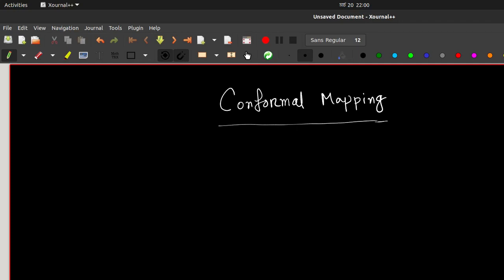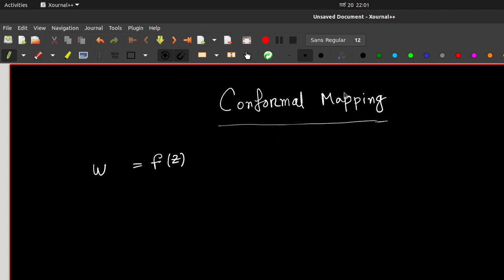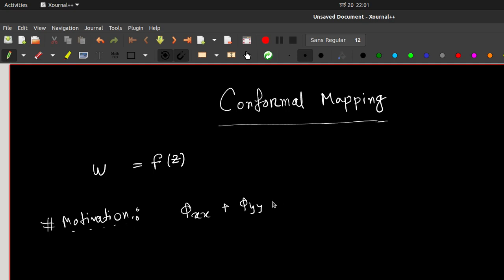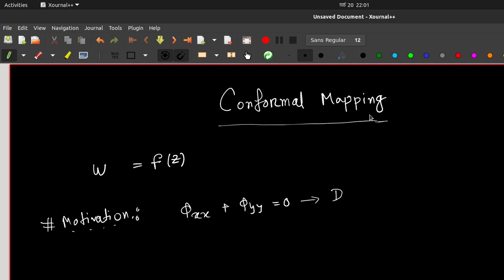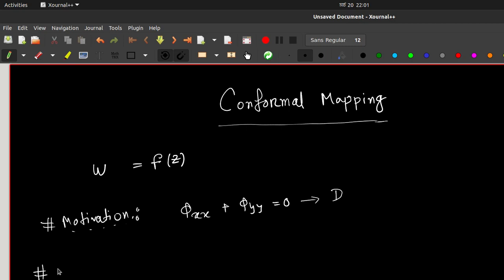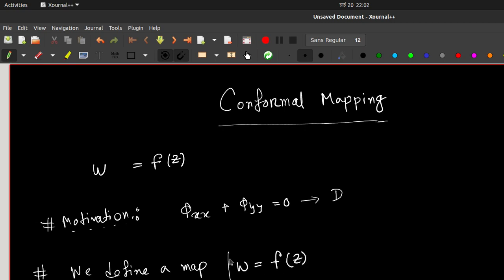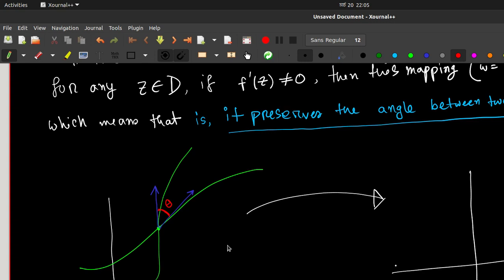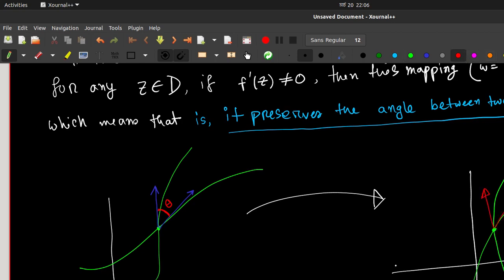Introduction to Conformal Mapping